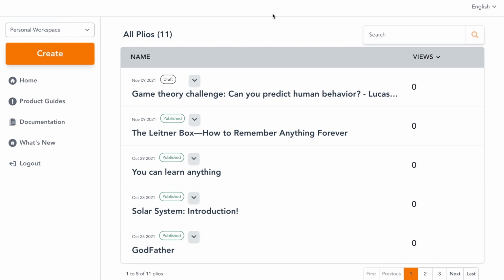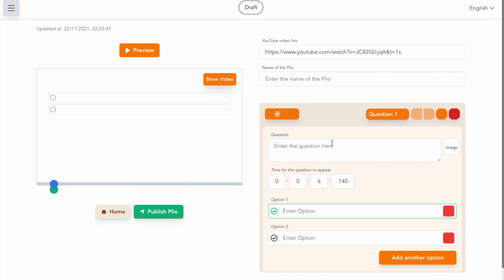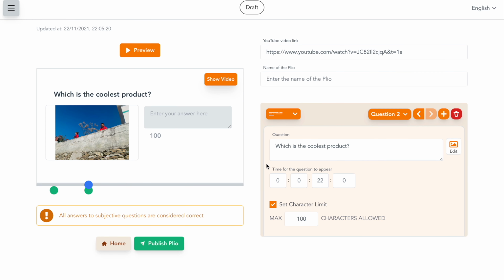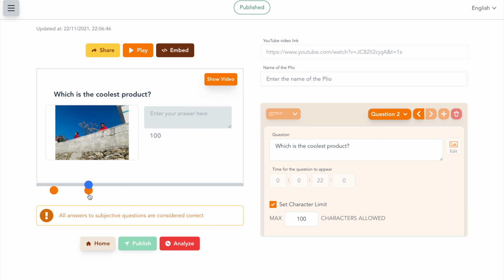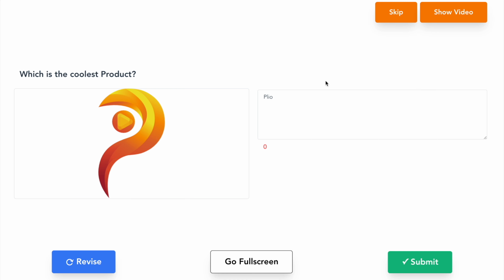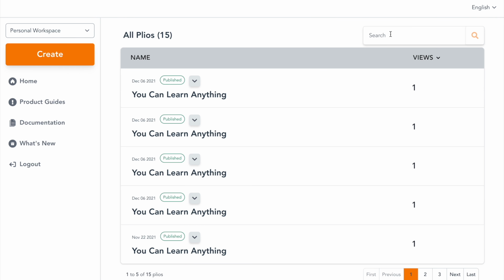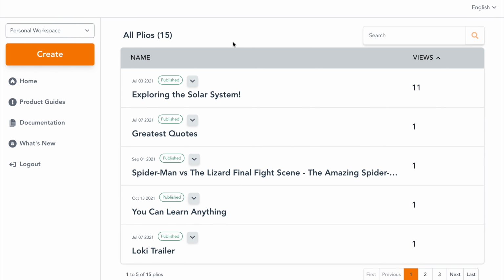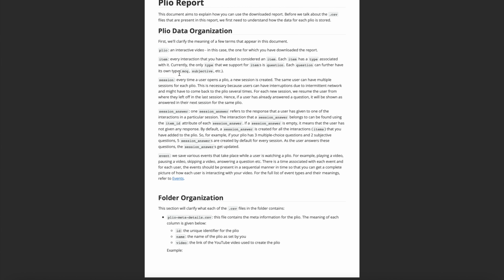Plio - Product Demo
Plio is an open-source tool that empowers educators to convert videos into interactive lessons and gather rich data on how their students are learning.

In this video, we give a detailed overview of Plio and all its components: Editor, Player, Home, Dashboard.